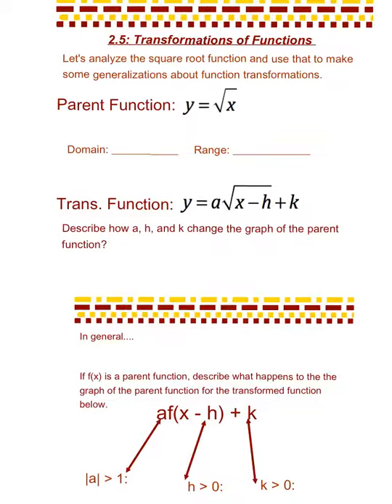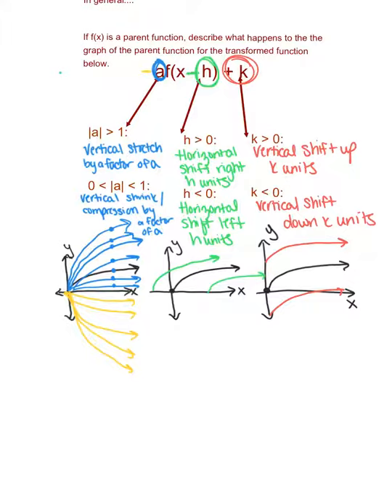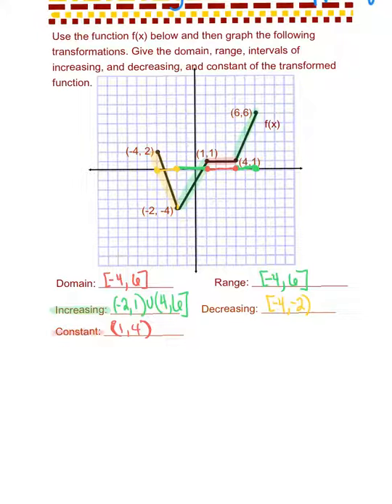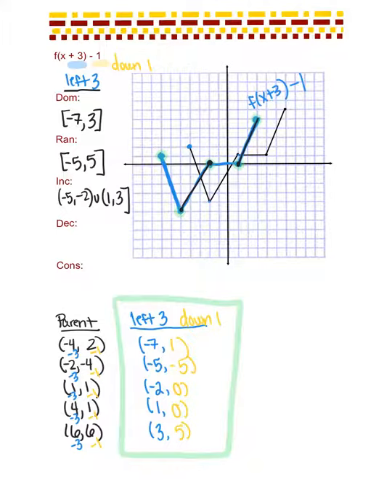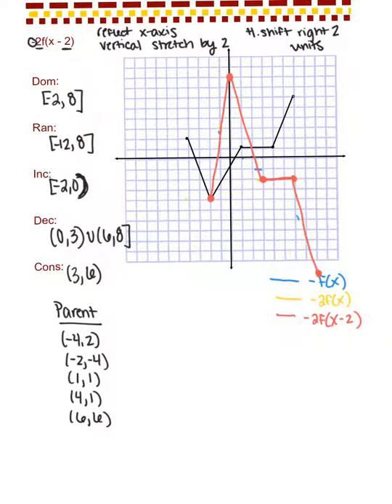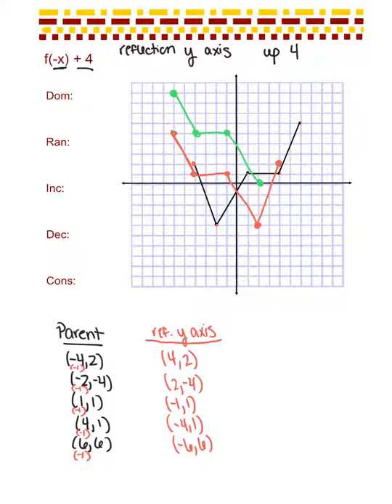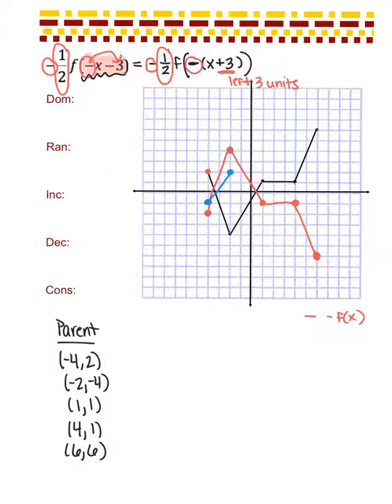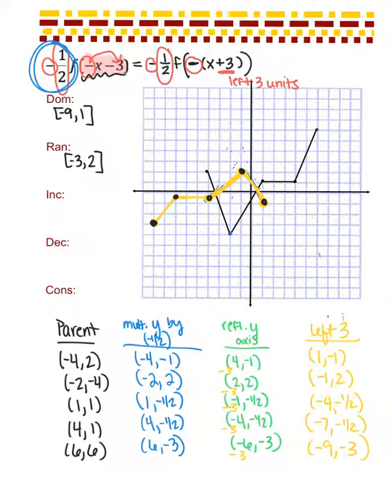2.5: Transformations of functions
In this lesson you will learn how the a, h, and k  transform the graphs of a function f(x). You will also learn about reflections about the x and y - axis.
g(x) = af(x - h) + k